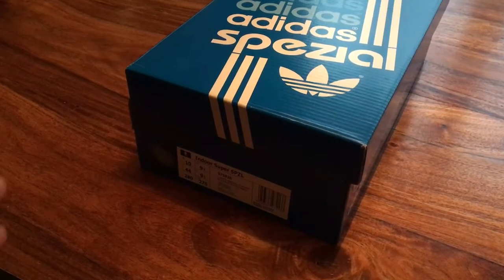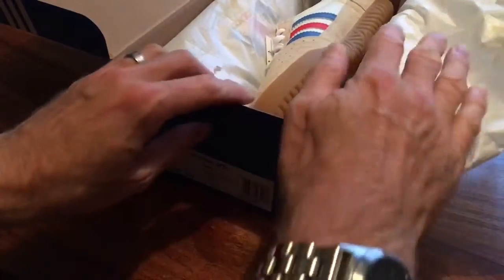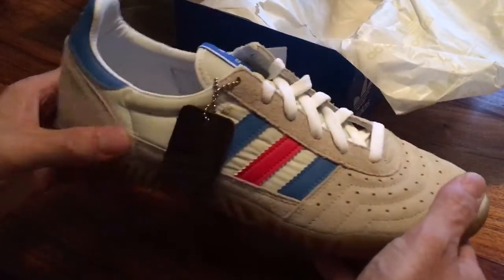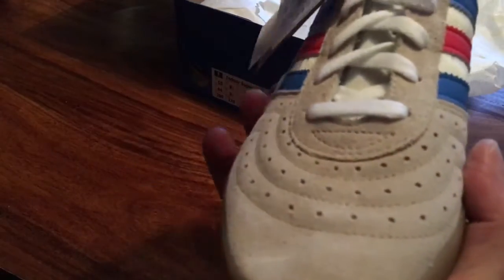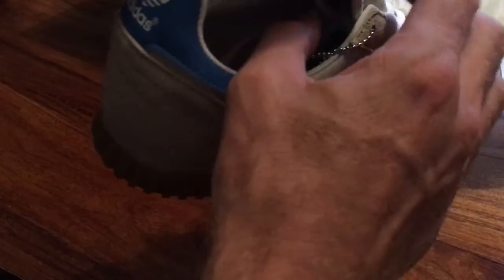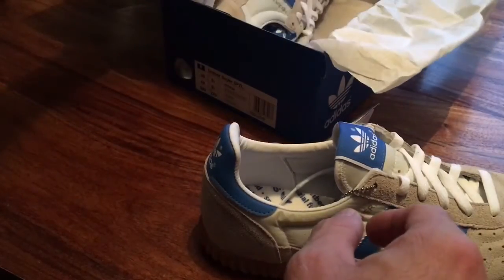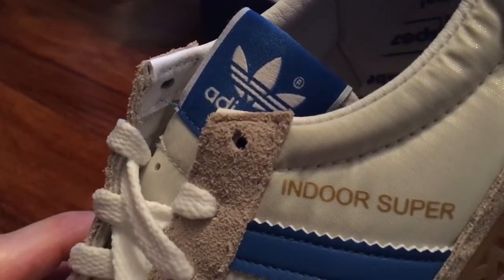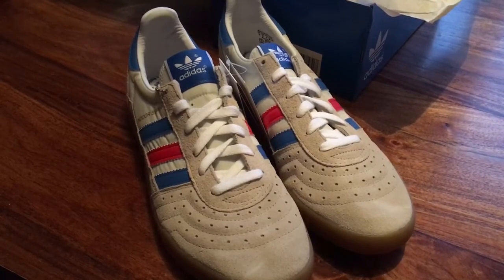Adidas Indoor Super Spzl unboxing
Autumn Winter 16 Adidas Spezial unboxing

I have had to do with my